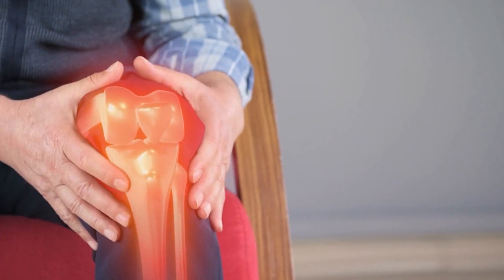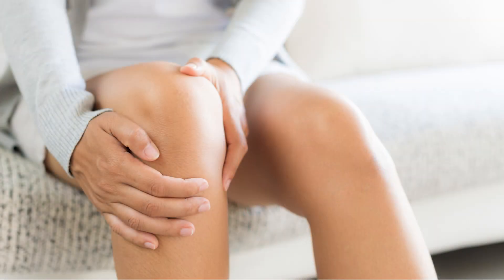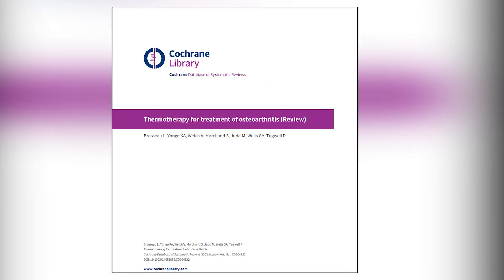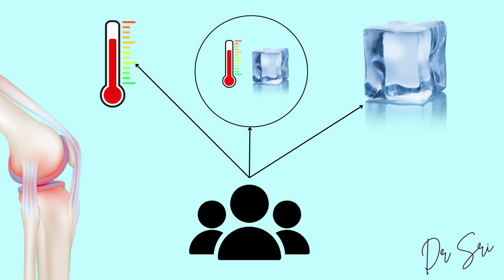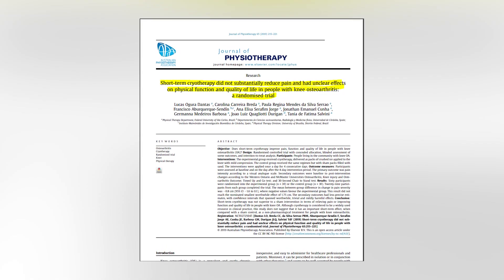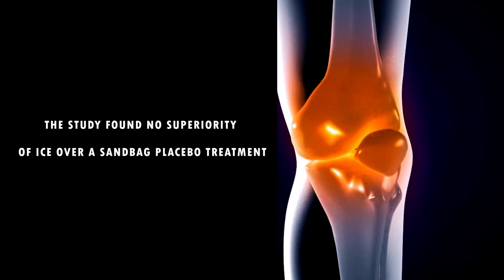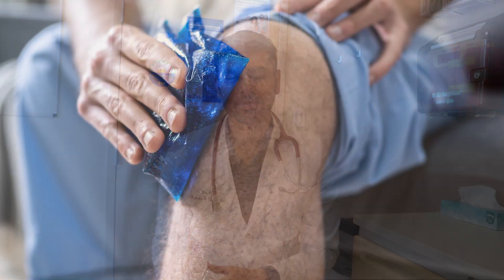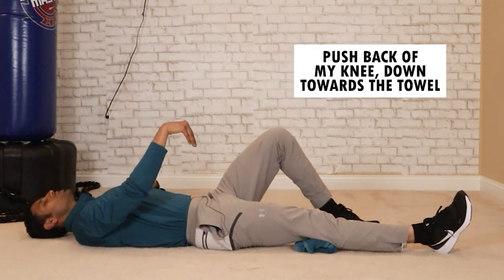Should I Use Ice or Heat for Knee Pain Due To Arthritis? What Is The Right Choice?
Should I Use Ice or Heat for Knee Pain Due To Arthritis?
In this informative Youtube video, I dive deep into the age-old debate of whether icing or heating is the better approach for individuals experiencing knee pain caused by arthritis. By providing evidence-based advice, the video aims to shed light on the most effective method for alleviating this distressing discomfort. Through an analysis of scientific research and expert opinions, the video aims to offer viewers a well-rounded understanding of the benefits and drawbacks of both options. With the ultimate objective of improving the quality of life for those grappling with arthritis-related knee pain, the video equips individuals with the knowledge necessary to approach their pain management with confidence and potentially find some much-needed relief.